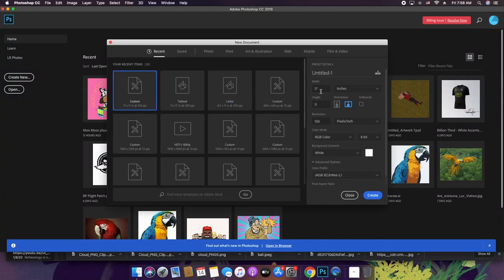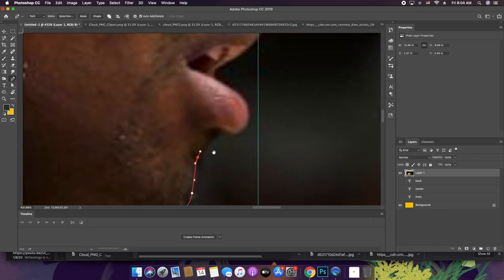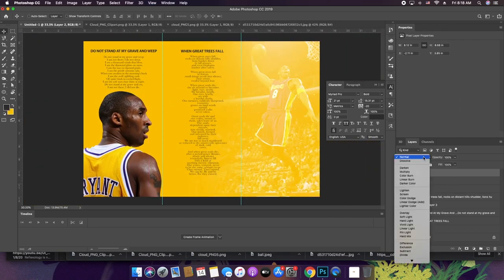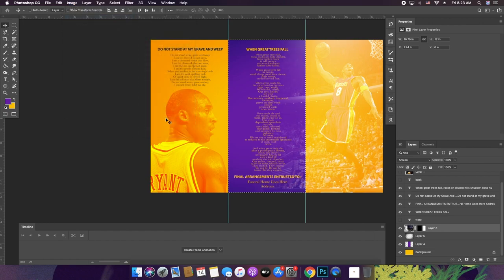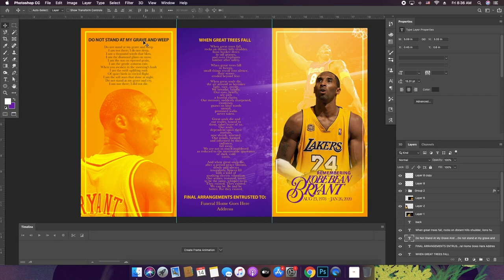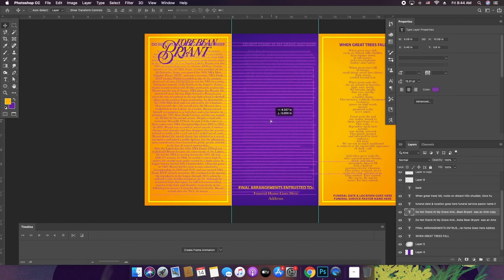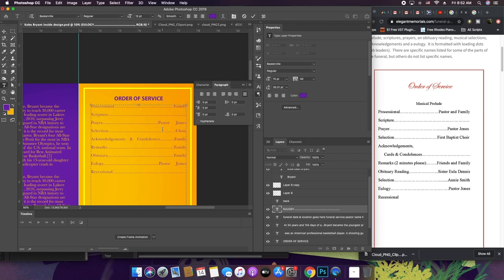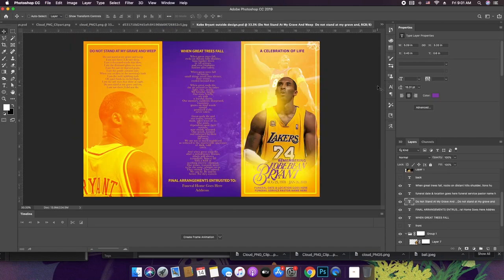How to design a Tri Fold style obituary / funeral program in Adobe Photoshop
In this example of creating a funeral program / obituary design, its a trifolded design as opposed to a single folded 'book style' obituary.  I used size 12x18 at 150 resolution.   Typically I use 300 resolution for printing purposes, but at least 150 resolution is whats recommended.  This is the usually the largest commercial printing paper size in the United States for projects such as these.  Once folded, the obituary's finished size is 12x6, or more or less depending on if you used the same paper size as me.  I'm not sure what size would be appropriate for other countries, the units are different! Leave questions/comments below.  RIP Kobe Bryant!